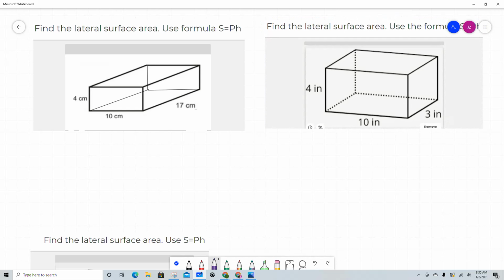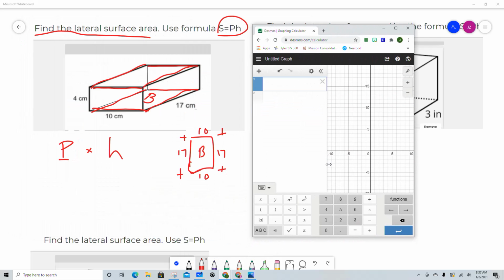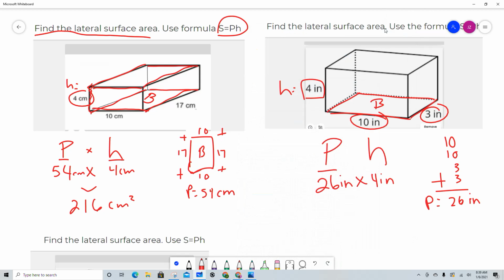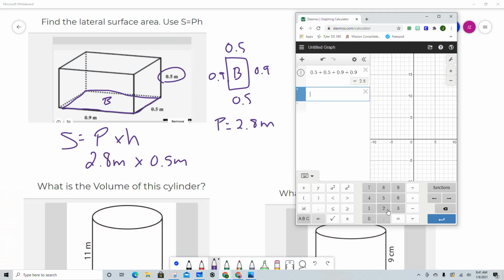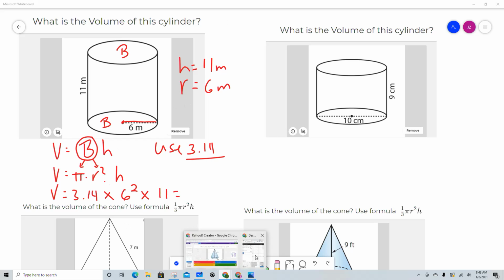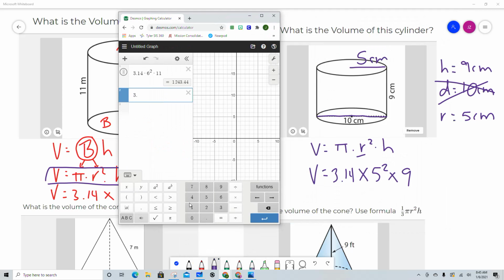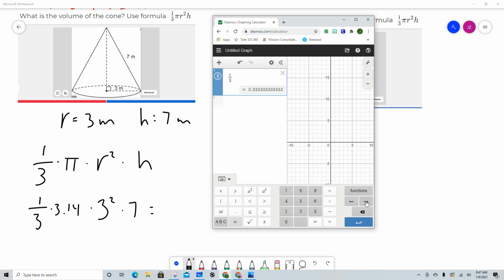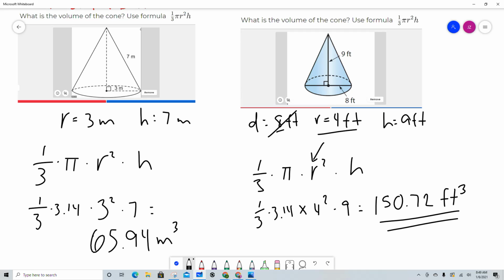LATERAL SURFACE VOLUME CYLINDER CONE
Lateral Surface Area of a Rectangular Prism